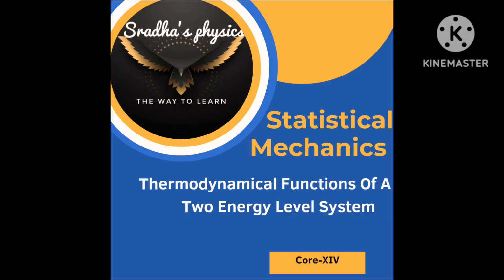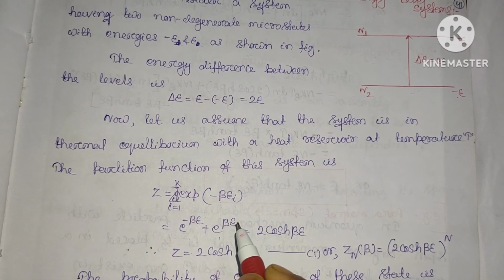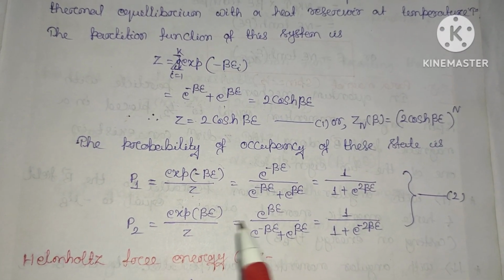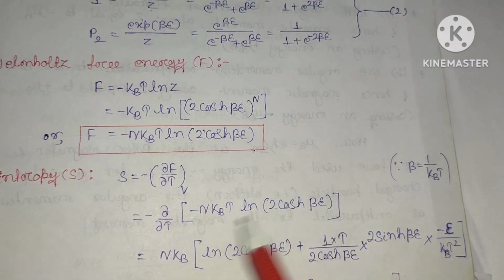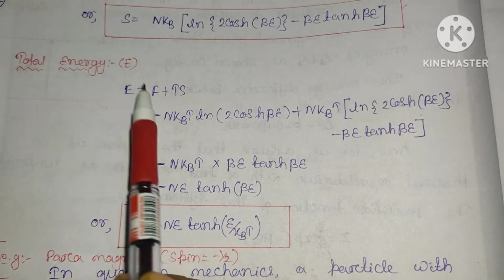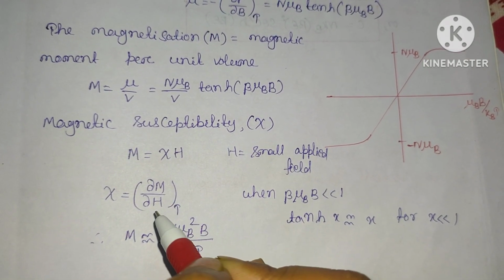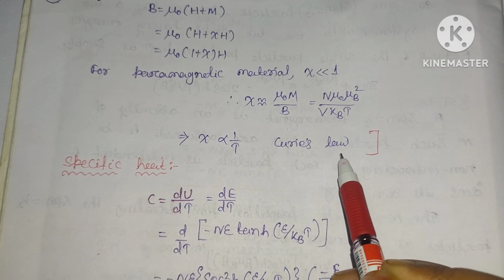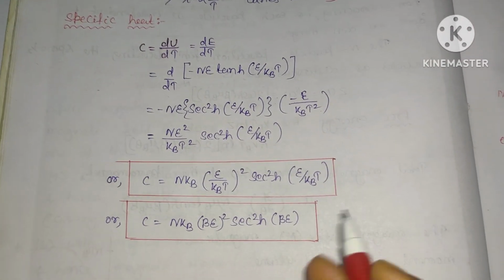Thermodynamical Functions Of A Two Energy Level System